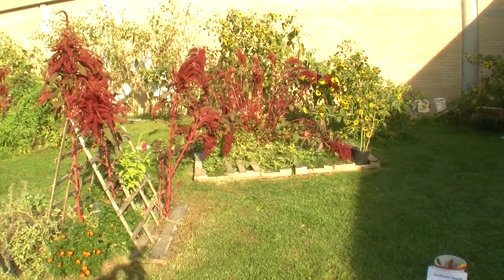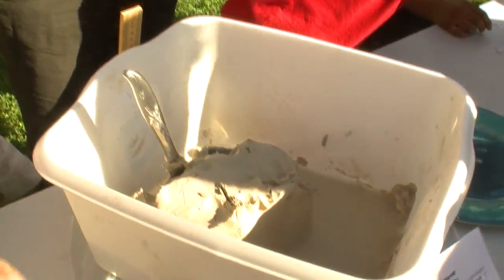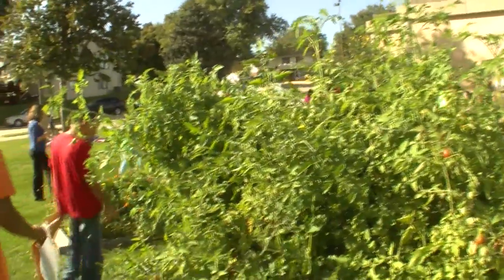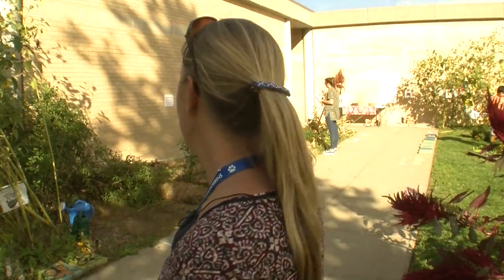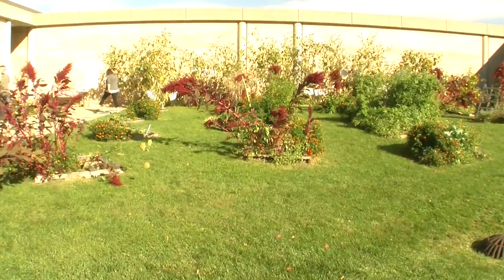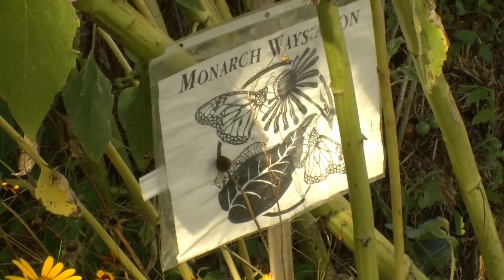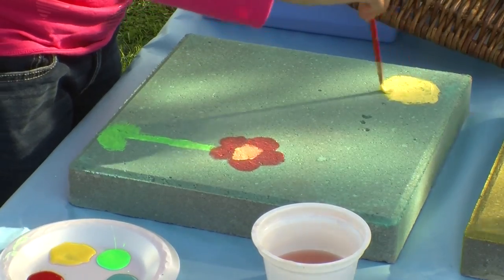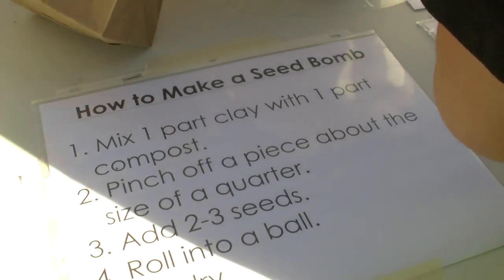Ashland Park-Robbins Family Garden Fall Celebration